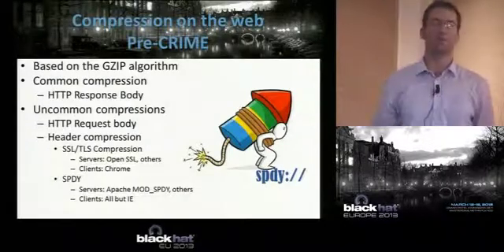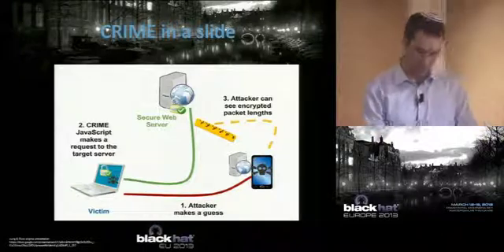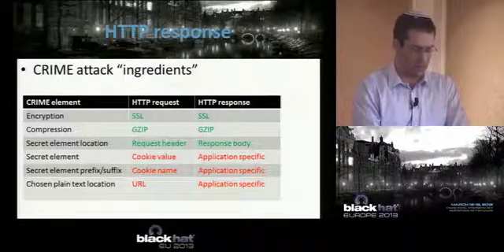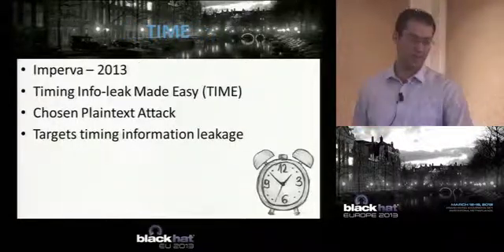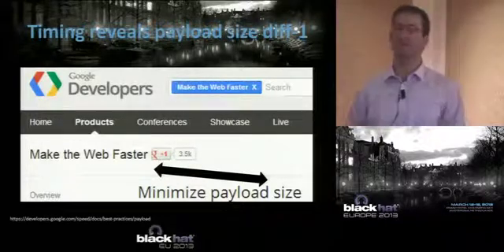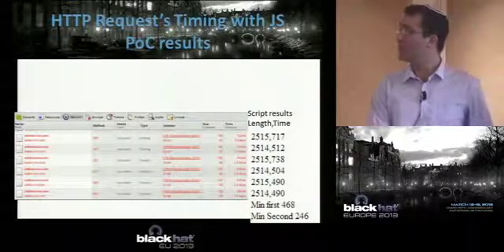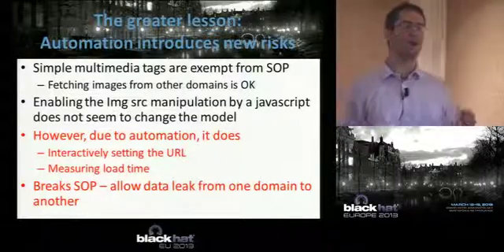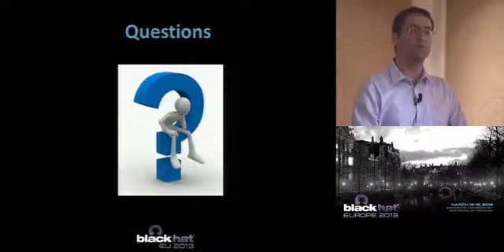Black Hat EU 2013 - A Perfect CRIME? Only TIME Will Tell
By: Tal Be'ery & Amichai Shulman

On 2012, security researchers shook the world of security with their CRIME attack against the SSL encryption protocol. CRIME (Compression Ratio Info-leak Made Easy) attack used an inherent information leakage vulnerability resulting from the HTTP compression usage to defeat SSL's encryption.

However, the CRIME attack had two major practical drawbacks. The first is the attack threat model: CRIME attacker is required to control the plaintext AND to be able to intercept the encrypted message. This attack model limits the attack to mostly MITM (Man In The Middle) situation.

The second issue is the CRIME attack was solely aimed at HTTP requests. However, most of the current web does not compress HTTP requests. The few protocols that did support HTTP requests compression (SSL compression and SPDY) had dropped their support following the attack details disclosure, by thus rendering the CRIME attack irrelevant.

In our work we address these two limitations by introducing the TIME (Timing Info-leak Made Easy) attack for HTTP responses.

By using timing information differential analysis to infer on the compressed payload's size, the CRIME attack's attack model can be simplified and its requirements can be loosened. In TIME's attack model the attacker only needs to control the plaintext, theoretically allowing any malicious site to launch a TIME attack against its innocent visitors, to break SSL encryption and/or Same Origin Policy (SOP).

Changing the target of the attack from HTTP requests to HTTP responses significantly increases the attack surface, as most of the current web utilizes HTTP response compression to save bandwidth and latency.

In particular, we:

    Introduce the TIME attack
    Show an actual POC of timing differential analysis to infer on the compressed payload's size and subsequently the cipher-text's underlying plaintext
    Show the relevancy of compression ratio information leakage for HTTP responses
    Suggest mitigation steps against the TIME attack